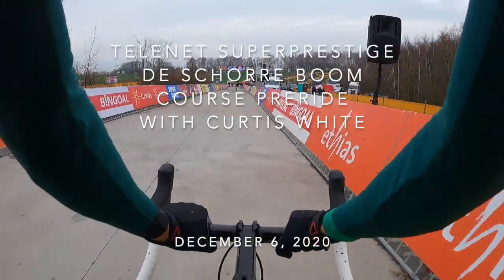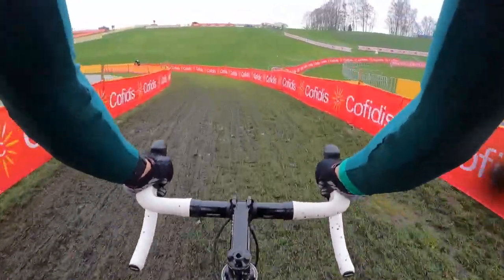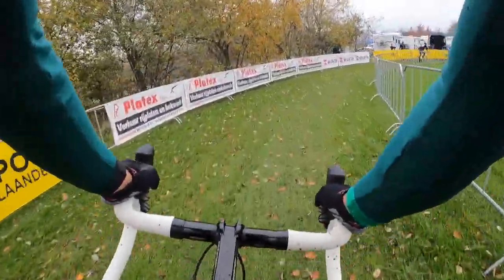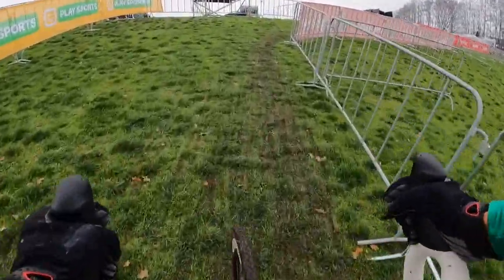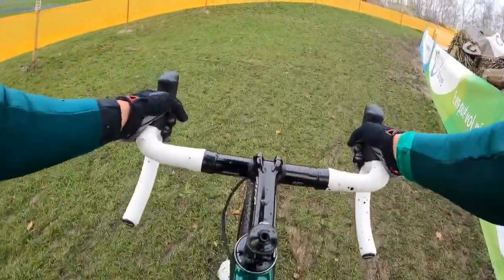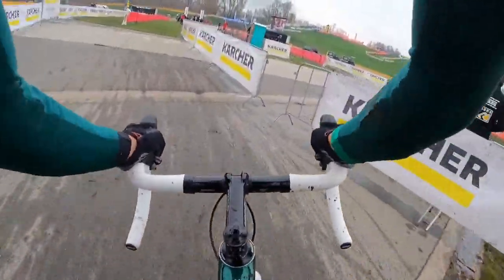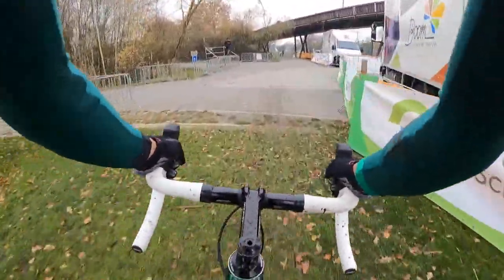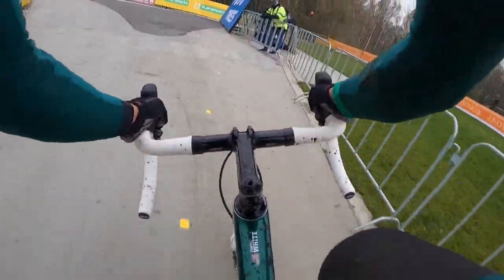2020 Superprestige Boom Course Preride with Curtis White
Today, we are previewing the course in Boom, Belgium. The day started fast with frost on the ground, and slowly turned into a heavy and muddy track. Fun and hard course!